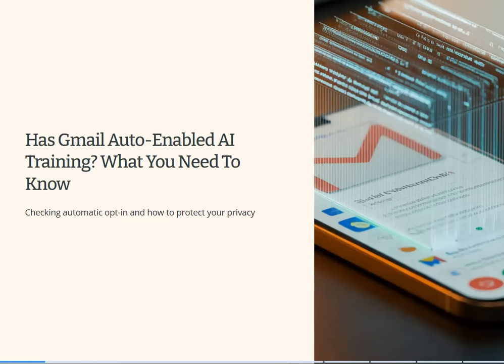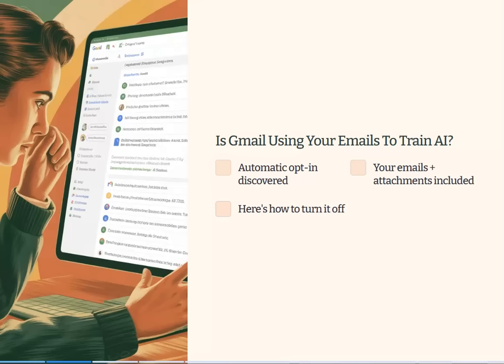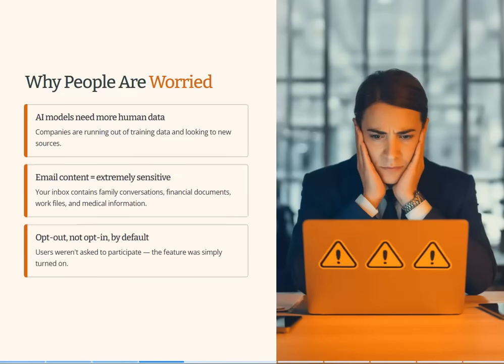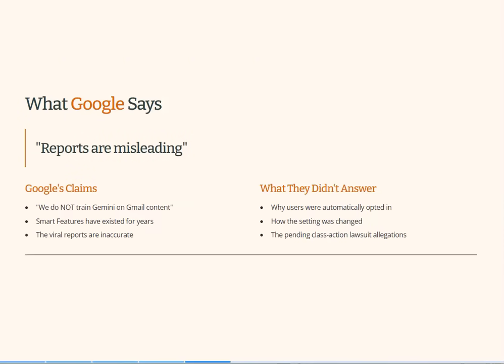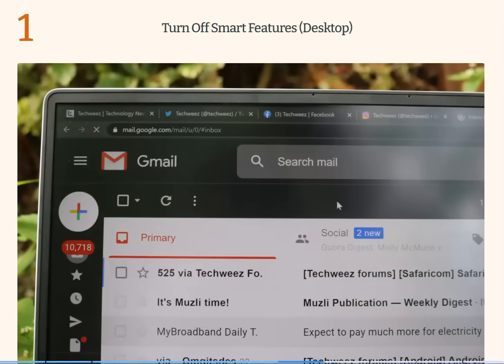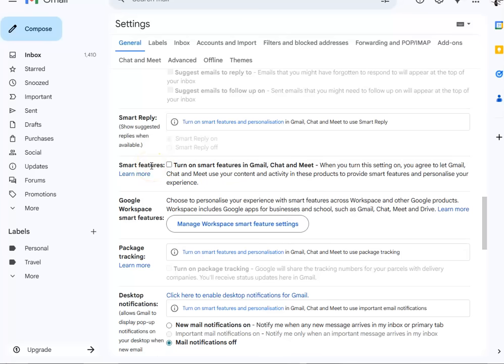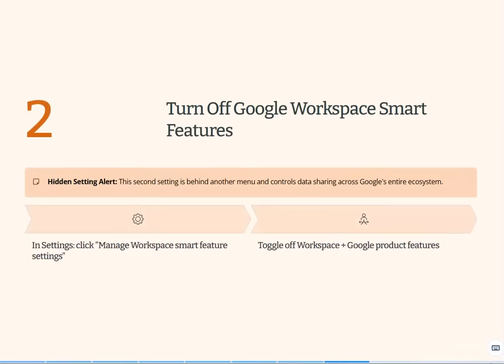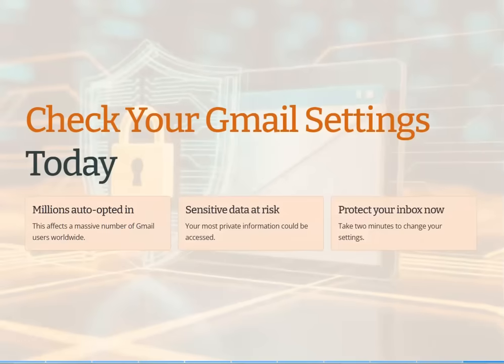Is Gmail Reading Your Emails for AI? Turn This OFF Now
So many People Asked about Gmail Alternatives - Swiss Based Proton Mail is a Great Choice. If you want the paid version use the second link below as it's much cheaper.
Proton Mail Plus Deal (Cheaper than Upgrading the Free Account)

Gmail has quietly enabled a setting that could allow your private emails and attachments to fuel Google’s AI systems — unless you turn it off.

In this video, we break down the latest reports, Google’s response, and the two hidden Gmail settings you need to disable right now to stop your data being used for AI-powered “Smart Features.”

Whether you use Gmail for work, family, finance, legal matters or anything sensitive, this is worth checking.
Even Google admits that turning this off will disable features like Smart Compose, inbox categories, grammar correction and automatic summaries — so it’s important to know what you’re trading off.

In this video:
– Why Gmail users were automatically opted in
– How “Smart Features” actually work
– Whether Gmail trains Gemini on your data
– The ongoing lawsuit over private email access
– How to opt out on desktop & mobile
– What features you’ll lose by disabling it

If you care about digital privacy and control over your data, give your inbox a two-minute health check today.